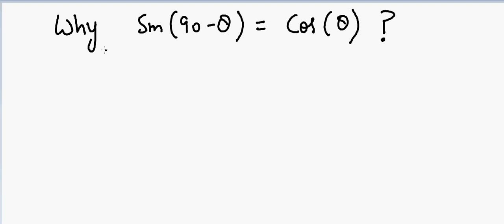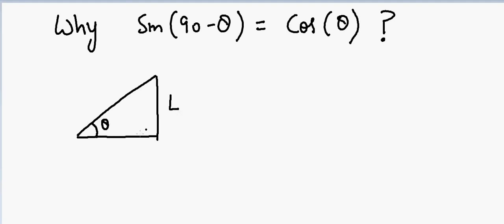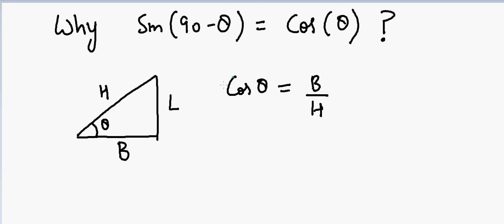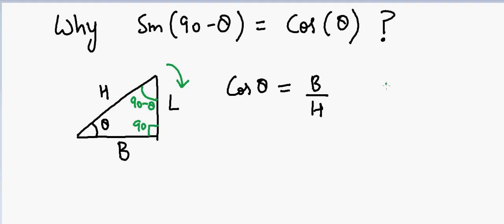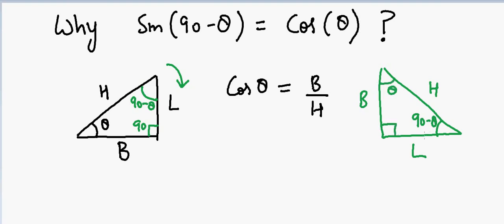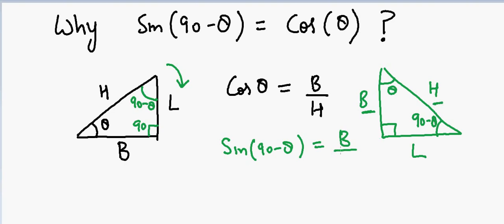Why Sin (90-theta) = Cos (theta)?